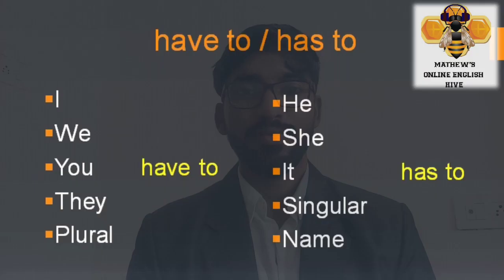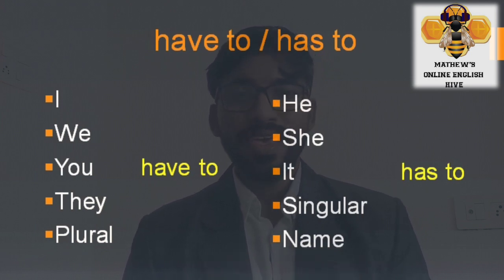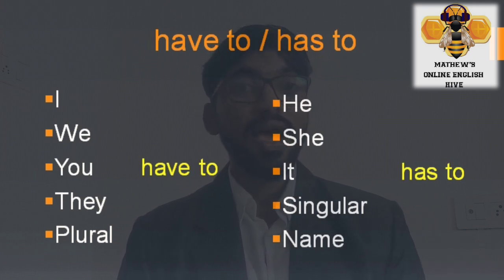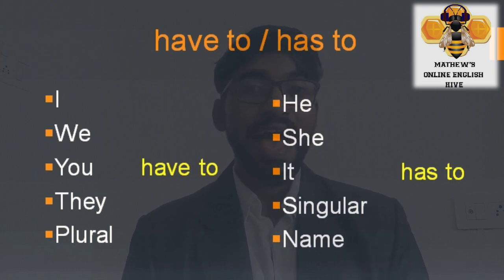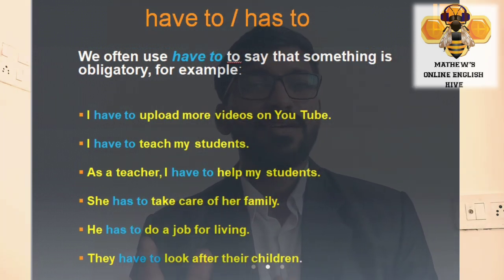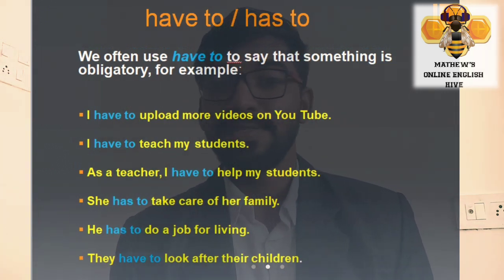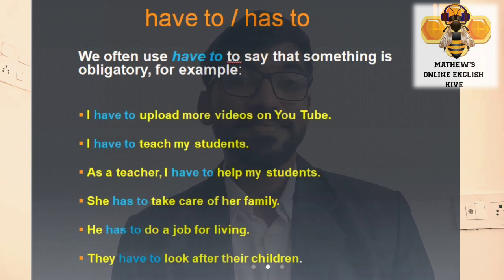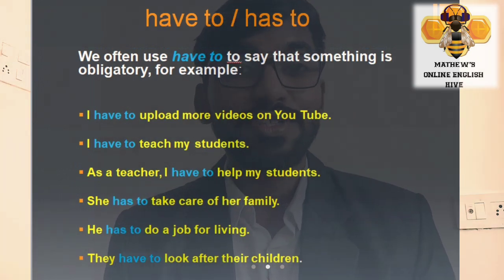How and when to use 'have to/ has to in your conversation!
Hello friends,
In this video lesson, you are going to learn how to use 'have to / has to in your speaking.

Thanks.